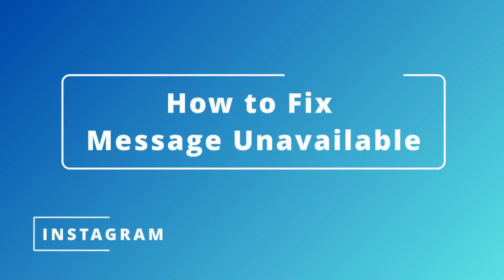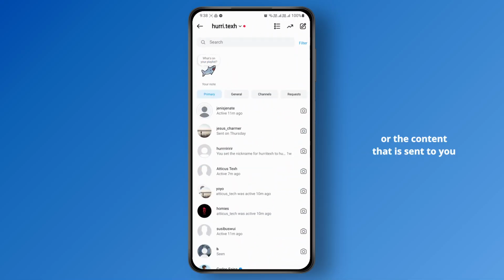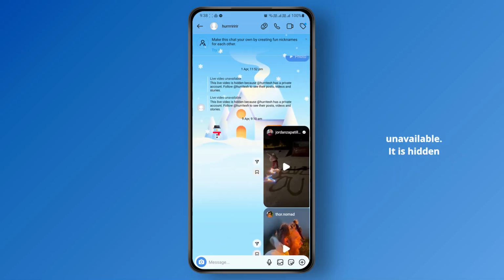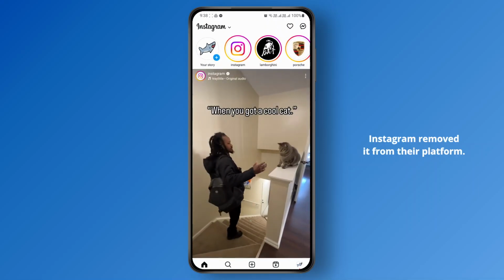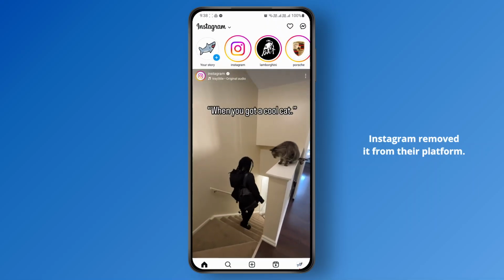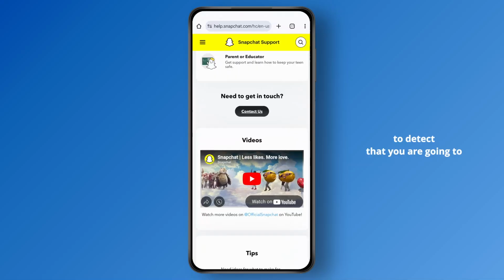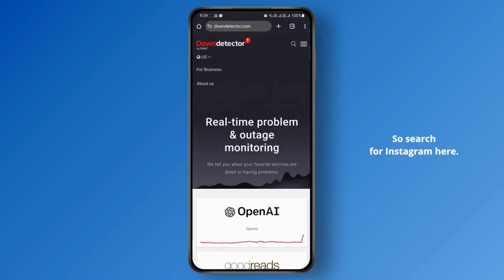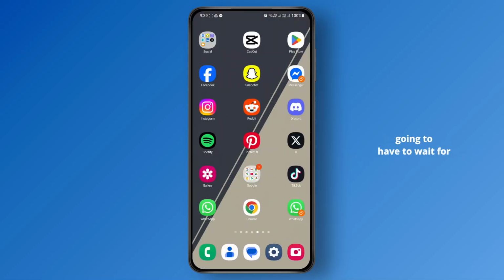How to Fix Message Unavailable on Instagram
Learn how to fix the “Message Unavailable” issue on Instagram in this step-by-step tutorial. If you're seeing "this content may have been deleted by its owner or hidden by their privacy settings," this guide will help you understand and resolve it.

In this video, we’ll walk you through how to fix message unavailable on Instagram and what causes the message unavailable Instagram problem. You’ll also learn how to see unavailable message on Instagram and what it means when Instagram says this content may have been deleted by its owner or hidden by their privacy settings.

Timestamps:
0:00 Introduction
0:22 What Does “Message Unavailable” Mean?
1:10 How to Fix Message Unavailable on Instagram